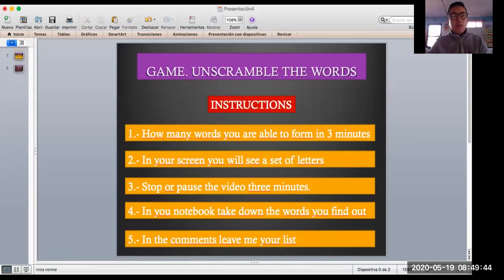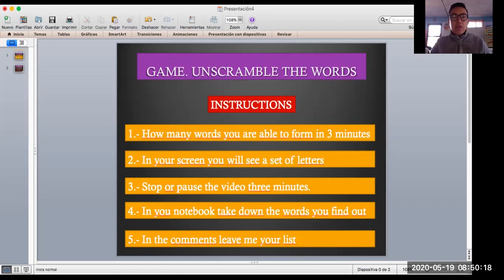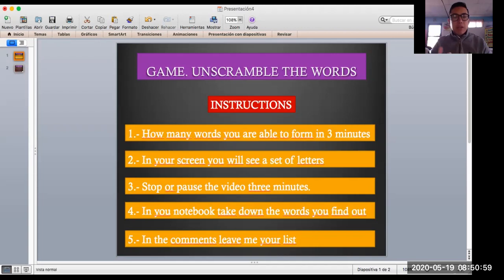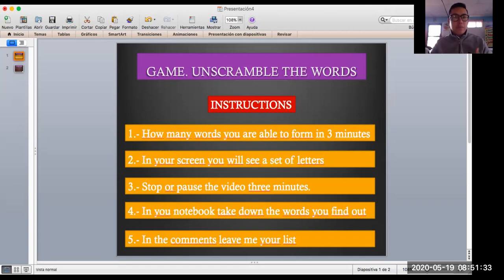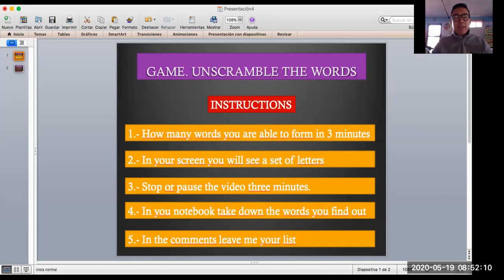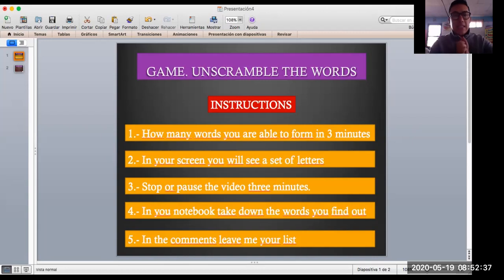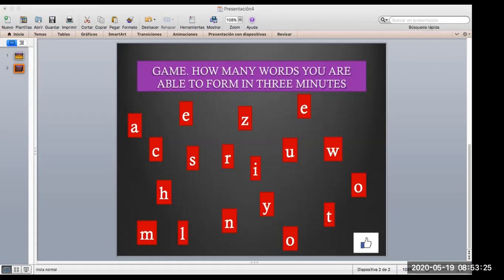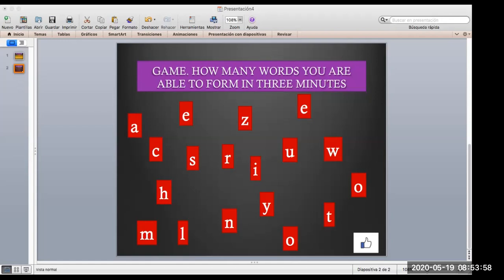Unscramble the words. GAME.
How many words are you able to form in three minutes?
This is a game that  will help us out to frame words we know and words we have learned lately. In my opinion this is an exercise that you may repeat many times and you´ll always find out more and different words.